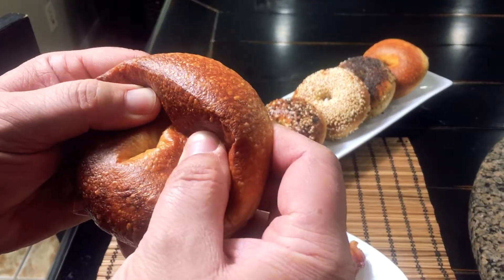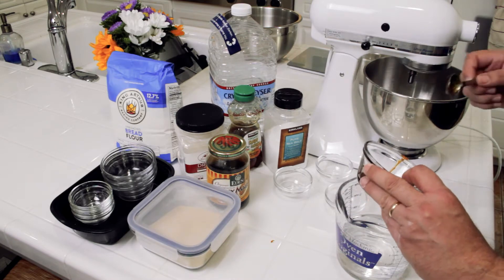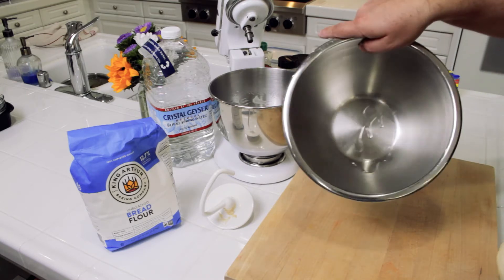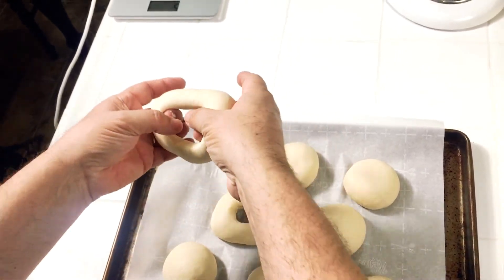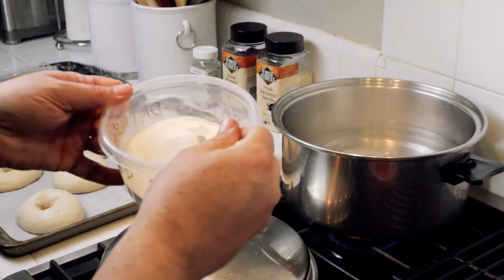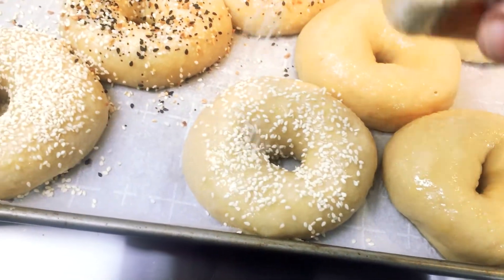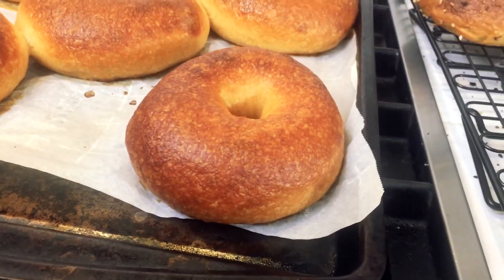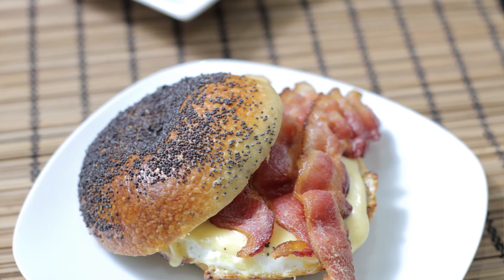Best Homemade Bagels: 8 Tips To Make Them Great!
Bagels are one of my husband's  passions. He's been making them for 4-5 years, tweaking them along the way.  This recipe below is the culmination of all that learning making countless batches of bagels enjoyed by family and friends.

Recipe for 8 good sized bagels or 12 smaller bagels
Dry Ingredients:
600g Bread Flour (King Arthur bread flour is fantastic if you can get it)
1 tsp of Instant Yeast
1 1/2 tsp of fine Sea Salt
1 tsp Diastatic Malt Powder ( Link below)
Wet Ingredients:
342g of Spring Water
1 tsp of Barley Malt Syrup ( Link below)
2 tsp of Honey
Optional Toppings
Egg wash (1 egg beaten with a little water)
Toppings: Poppy Seeds, Sesame Seeds, Everything Mix, Dried Onions, Corse Salt, Caraway Seeds, etc...

Instructions:
1. Combine Dry Ingredients and sift together
2. Bring Spring water to 100-110 Fahrenheit
3. Combine wet ingredients until dissolved
4. Add Wet Ingredients to stand mixer bowl
5. Add Dry Ingredients and set mixer to low speed and combine ingredients until they come away from the sides of the bowl.  Let it sit for 5-10 minutes to allow the dough to hydrate.  This dough is dense and stiff.  My Kitchenaide Classic is only 325 Watts and is good making 1-2 batches, but by the third batch it starts to heat up.  Letting the dough rest makes it much easier on the mixer or the baker if you are kneading by hand.
6. Knead the dough on Medium Low for 10 minutes.  If kneading by hand, you may have to knead for 15-20 minutes.
7. Turn the dough out, form into a ball and place it in a lightly oiled bowl.  Cover and let proof for 30 minutes
8. Divide Dough into 8 pieces (120-122g each if you are using a scale) and form each one into a ball.  Cover, let sit for 5 minutes.
9. Form each ball into bagel shape by piercing a hole through the center of the ball and then twirling and gently expanding the hole until it is 1-2" in diameter.
10. Place on lightly oiled parchment paper on a sheet pan and cover.
11. Place bagels in refrigerator over night (You can let them cold ferment in the refrigerator for 3-5 days.  The longer you let them ferment, the better they will taste.)

Next Morning
1. Take the bagels out of the refrigerator and let them rest covered for 30 minutes
2. Set oven to 425
3. Bring a water to a boil (about 3 inches deep in a 10" diameter or larger pot)
Note:  after 30 minutes, if your yeast is good and it's not freezing cold in your kitchen, the bagels should be ready.  You can check them by doing a float test.  Add cold water to a bowl and place a bagel in the water.  If it floats, they are ready.  If they don't float, let them rest until they do.  If they never float, your yeast died.
4. When the bagels are ready, add 2 TBSP of salt to the water, and 1 TBSP of BAKED Baking Soda (or just plain baking soda).  See below
5. Bring the water back to a gentle boil.
6. Place 3-4 bagels in the water, but do not crowd them, for 1 1/2 - 2 minutes.  Then flip to the other side for an additional 1 1/2 -2 minutes.
7. Transfer to your baking sheet and continue boiling the bagels until your tray is full
8. If you are topping your bagels, brush with egg wash and sprinkle on your toppings
9. Bake for 20-22 minutes at 425, turning the sheet half way through the bake time
10 Allow to cool fully before eating

Baked Baking Soda:
1. Line a baking sheet with Tin Foil
2. Spread a thin layer 1/8-1/4" of baking soda on tin foil
3. Bake in a 400 degree oven for 1 hour
4. Carefully put the baked baking soda in an airtight container.  you may want to use gloves as this is a bit caustic.  You can keep it for many months.

Links:
Diastatic Malt Powder
This is what I have

Barley Malt Syrup

Instant Yeast:
I recently bought 1lb package of SAF at Smart and Final on sale for $3.99.  on Amazon it is a bit more expensive, but found Fleischmann's for a reasonable price: